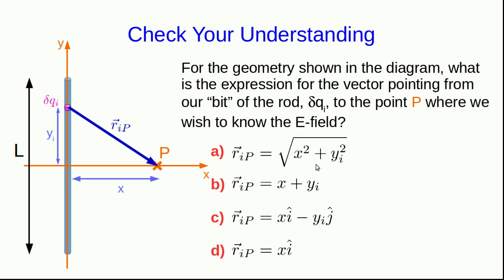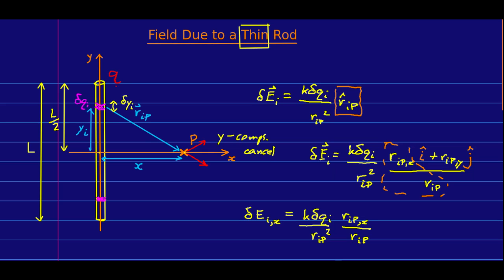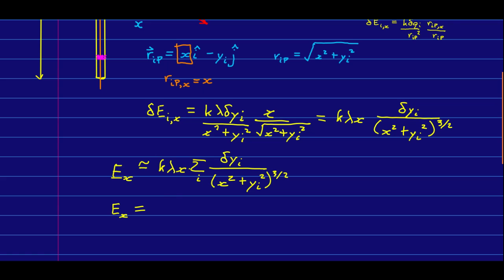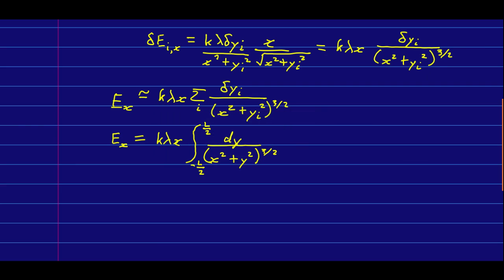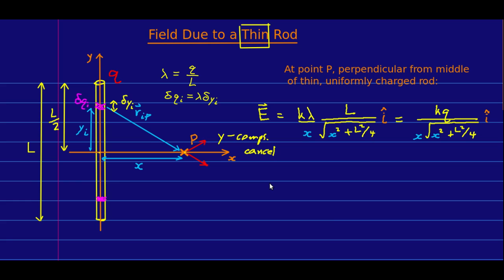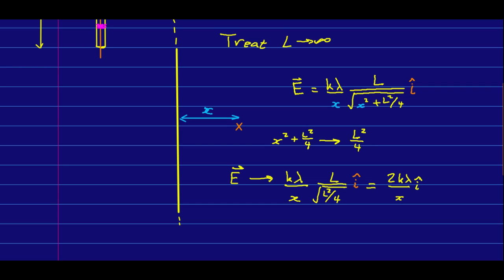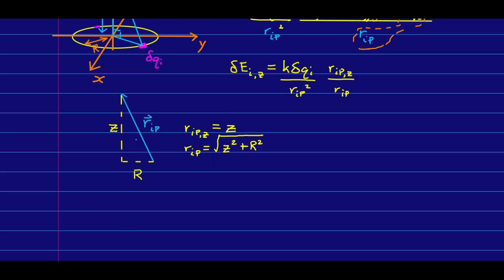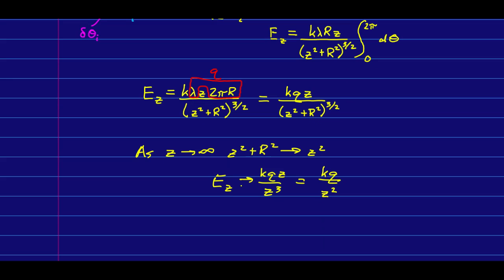Fields Due to Charge Distributions (Part 2)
0:00 CYU - Expression for Vector
1:19 Continued Example - Field Due to a Thin Rod
10:55 Example - Uniformly Charged Thin Ring